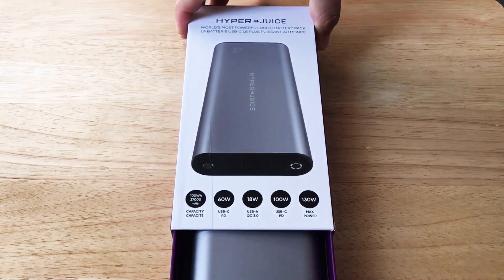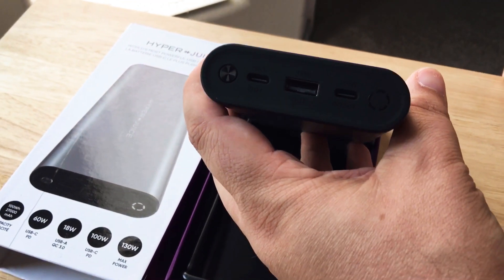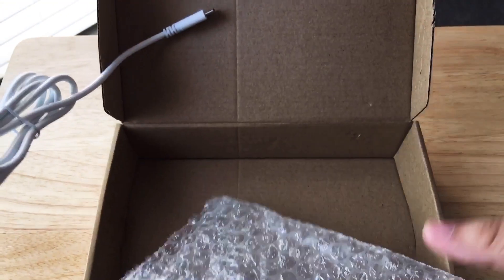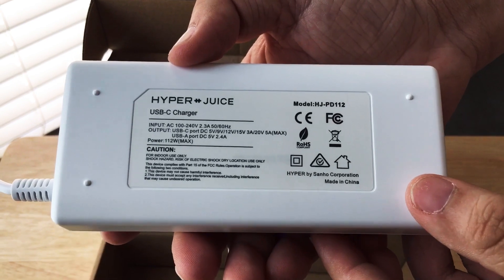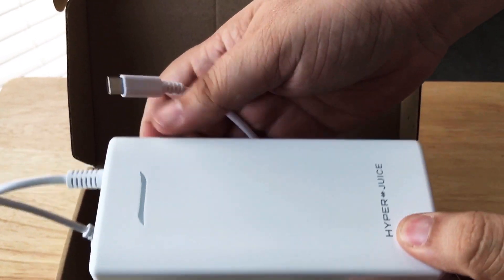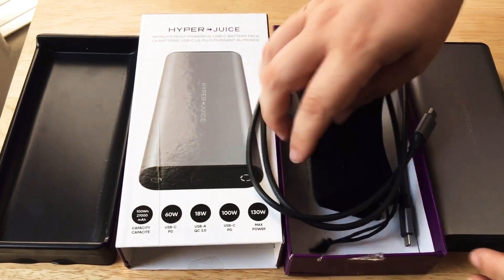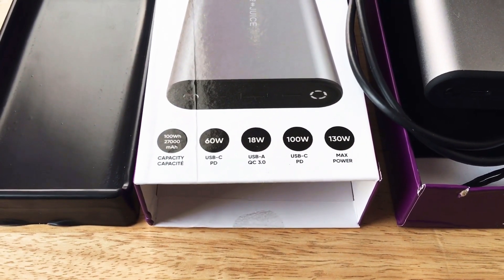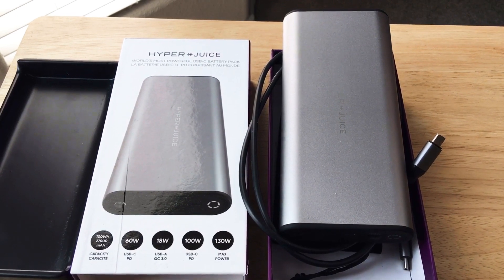HyperJuice 99.9Wh USB-C 100W & 60W PD + USB-A 18W QC 3.0 Unboxing 8-9-19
HyperJuice 99.9Wh 27000mAh USB-C 100W & 60W PD + USB-A 18W QuickCharge 3.0 Battery Unboxing. It can output a total of 130W at a time. This battery is airline safe.

The HyperJuice charger can output 100W of power via USB-C to charge the battery above at 2.5 to 3 hrs. It also has a USB-A port for simultaneous charging of the battery and another device. The battery and the charger are sold separately or as a combo.

This product is for review. By Chris Rauschnot